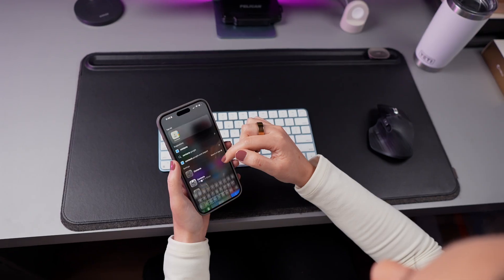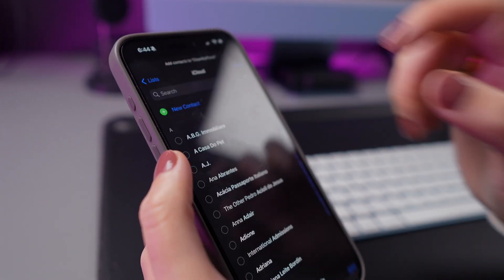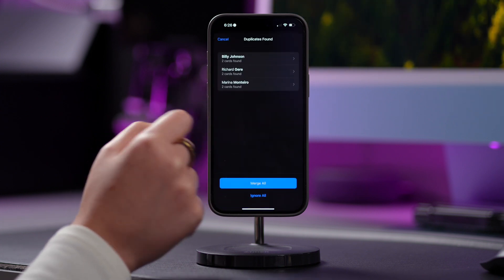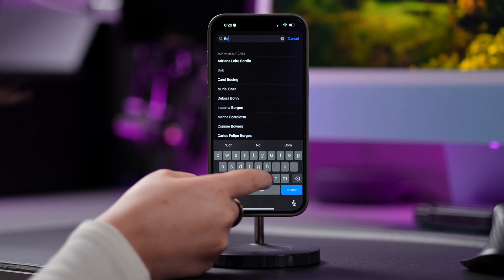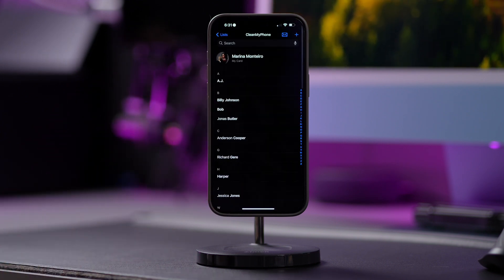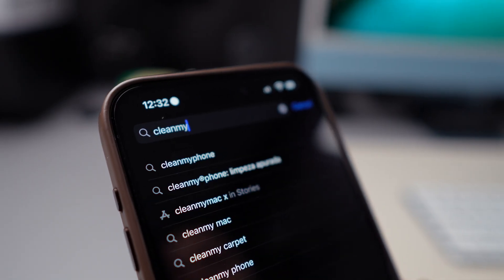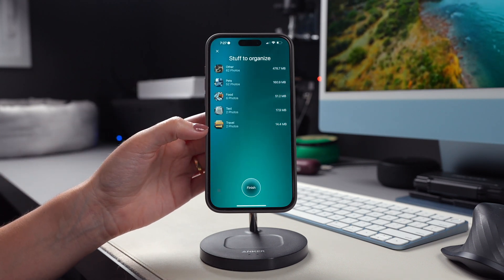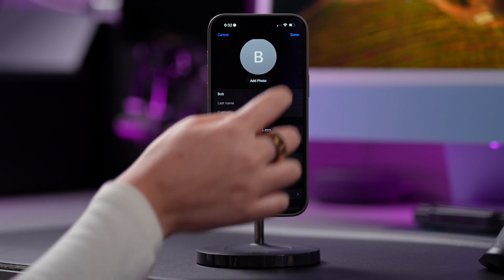How to merge and delete duplicate contacts on iPhone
Here’s how to delete duplicate contacts on iPhone to keep your list tidy.

No one likes scrolling through a never-ending contact list.

But here’s the good news. If you’re running iOS 16 or later, merging contacts is literally a tap away.
1. Open your Phone application - Contacts.
2. Check My Card at the top. If you have any duplicate contacts, it will indicate how many there are.
3. Tap to view duplicates - select Merge All.

If you want to delete duplicate contacts, this will be a bit trickier as you’ll have to do this manually.
1. Open your Phone app - Contacts.
2. Select any duplicate entry - Edit.
3. Scroll down to the bottom of the screen and tap Delete Contact.

While you’re tidying up your contact list, it might be a good idea to organize your photo gallery as well. CleanMy®Phone scans your photo library for duplicates, letting you remove those you don’t need.

And for even more tips on freeing up space on your iPhone, check out our video, where we dive deeper into clearing storage:

Contents:
00:00 - Intro
00:17 - Why do you have duplicate contacts?
00:48 - How to merge duplicate contacts
01:10 - How to merge duplicates with different names
01:48 - How to delete duplicate contacts on iPhone
02:25 - How to remove duplicate photos quickly
03:25 - How to unmerge contacts
03:42 - Outro